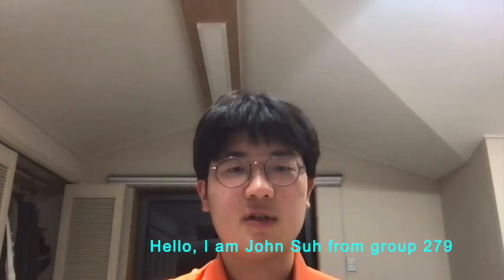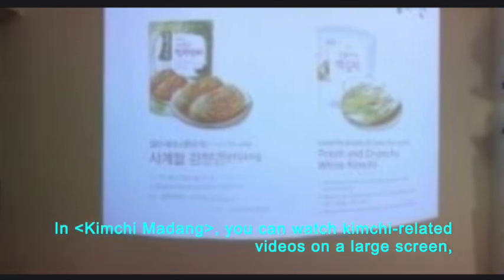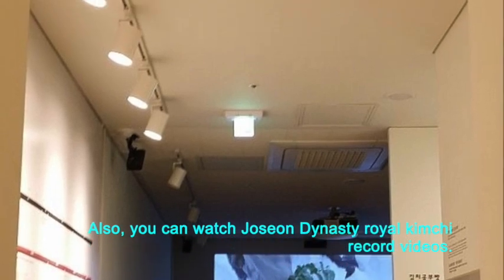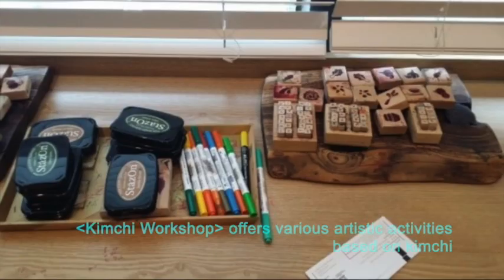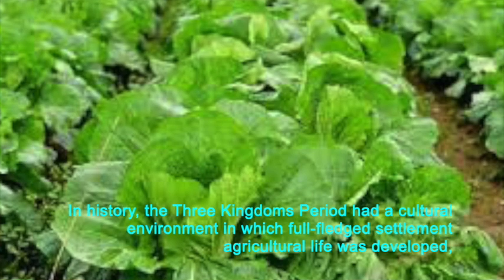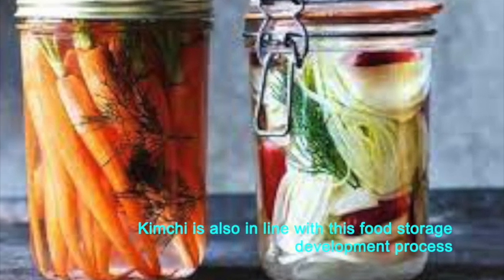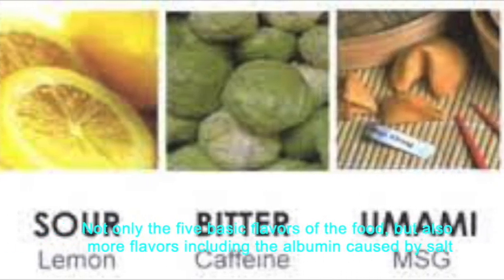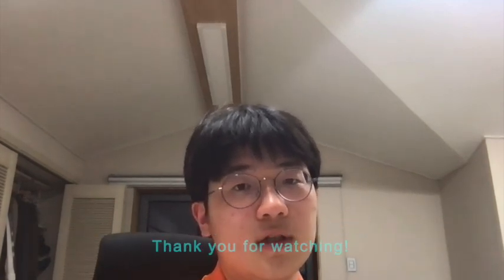The Kimchi Museum named Kimchigan./ 김치박물관 “뮤지엄 김치간”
I will  explain the Kimchi Museum named Kimchigan.
Located on the 4-6th floor of Insadong Maru Main Building 196-10 Gwanhun-dong, Jongno-gu, Seoul
This is CNN's 11th largest food museum in the world.
It has been opened since 1986 and has been operated as a place to promote and experience kimchi.
As each country have its own name and taste, I am proud of being a Korean which is the origin country of Kimchi.

 뮤지엄 김치간 이라는 이름의 김치박물관을 소개하드리겠습니다.
서울시 종로구 관훈동 196-10  인사동마루 본관 4-6층에 자리한
이곳은 CNN이 선정한 세계 제 11대 음식박물관으로서
1986년도 부터 오픈해서 김치를 알리고 체험하는 공간으로 운영되고있습니다.
각나라가 자랑하는 고유의 이름과 맛이 있듯이 김치의 종주국은
대한민국이라는 것이 자랑스러운 저는 대한민국인입니다.

What is the International Exchange & Cultural Promotion Institute(ICI)?

The boundary  between the actual or imagined concepts of countries, races, nations, and languages is disappearing in the world through the development of IT, the Internet, and the diverse cultural, trade, and political inter-dependencies.
Also, “International exchange”, in the global world, does not only mean diplomacy, business, or academic exchange. It has become a part of our daily life, as we meet foreigners - either studying abroad, travelers on the street, in the academy, or while visiting cultural heritages.
Now it is necessary for us, who live in the global world, to understand various and diverse cultures, and to experience them.
The International Exchange & Cultural Promotion Institute aims to establish a foundation to let people all over the world know our culture by researching and educating Koreans about their own culture and history. By doing this, members of Youth Cultural Corps put into practice international exchange and volunteering, and do their best to make a contribution to the development of world culture through cultural promotion.

Who are the Youth Cultural Corps.(YCC)?
     Our Goal
The ultimate goal of YCC is to educate teenagers to be global leaders based on understanding of Korean history and culture.
We study Korean history and culture and take the lead in international exchange. Based on this, we are trying hard to introduce Korean heritage to the world in historical landmarks.
     Regular activity
You can always find YCC students every weekend at Gyeonbokgung, Nasan Hanok village, Seodaemun Prison History Hall, etc. We give free tour to foreign tourists explaining the place and Korean history & culture.
From Youth Cultural Corps

국제교류문화진흥원은 비영리 기관으로서, 역사 및 문화에 대한 폭넓고 올바른 인식을 기반으로 대한민국 차세대 글로벌 리더를 양성한다는 목표 아래 다양한 국제교류 행사 및 자원봉사를 비롯, 어린이와 청소년 그리고 일반인을 대상으로 문화 교육과 다양한 대외 활동을 운영하고 있습니다.

1. 청소년문화단은 청소년 활동 단체로 우리 문화와 역사에 대한 자부심을 고취하고 전통에 대해 발전적인 계승을 만들어가는 차세대 리더가 되기 위해 노력하고 있으며, 2020년 현재 1천6백 여 명의 단원이 소속되어 있으며, 경복궁, 창덕궁, 덕수궁, 남산한옥마을, 서대문형무소역사관, 암사동선사주거지, 교육박물관 등 역사 유적지에서 외국어(영어/중국어)로 한국을 방문한 외국인들과 문화해설과 적극적인 문화적 교류를 통해 ‘민간 외교관’ 활동에 임하고 있습니다.

2. 세계 속에 대한민국 알리기 프로젝트 마리이야기
영어를 2~3년 공부했는데 막상 외국인을 만나니 무엇을 이야기해야 하는지?
Hello, My name is Marie. I’m 10 years old.
내 소개는 했는데, 다음 할 말은 뭐가 있을까? 왜 할 이야기가 없을까요?
아마 공통된 주제가 없어서이지 않을까요?
잉글리쉬로 떠나는 역사문화여행은 우리 문화를 주제로 외국인 친구와 이야기 하면서 자신감과 영어(중국어)실력을 활용해 보는 기회를 갖는 시간입니다.
특히 외국인 관광객이 많이 모이는 유적지는 우리 어린이들이 미리 연습한 영어로 우리문화를 자연스럽게 외국인에게 소개할 수 있는 좋은 장소이며 역사의 숨결을 느낄 수 있는 놀이터가 될 것 입니다.